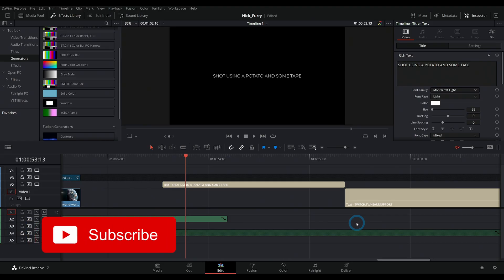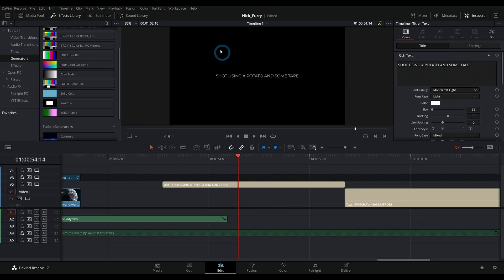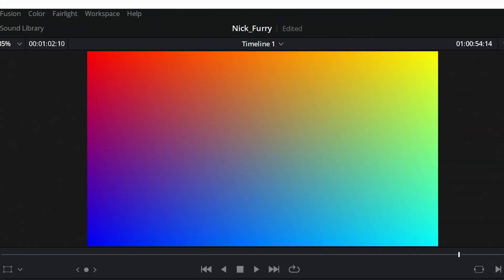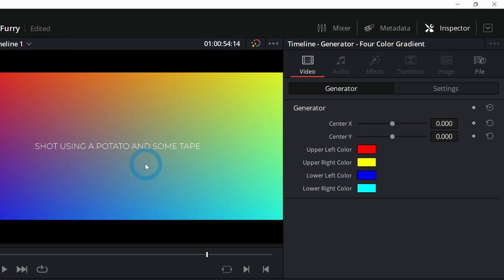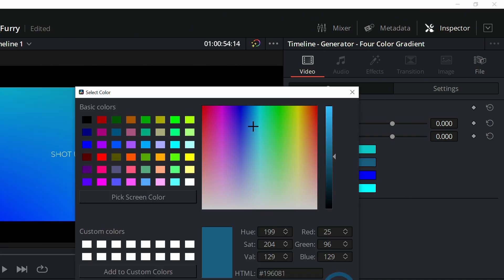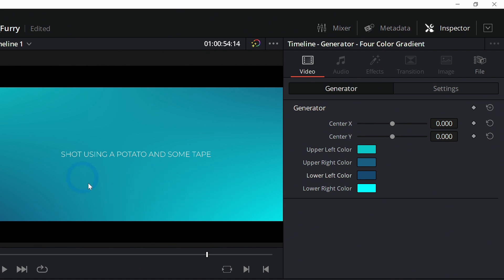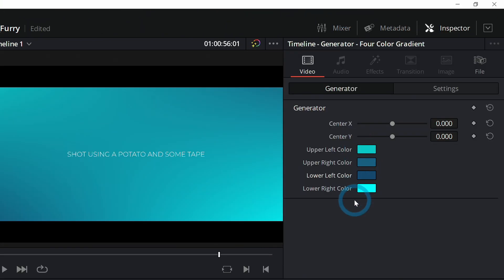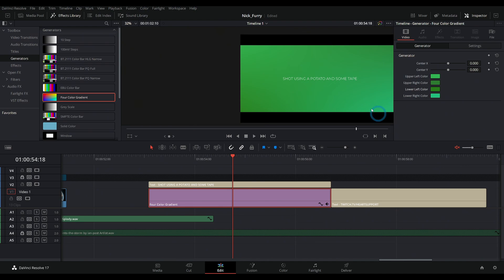Quick Text Background in Resolve 17 - DaVinci Resolve Graphics Tip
Check out the free Fusion mini course, the Fusion Survival guide here!

This one's an easy little tutorial: Quick Text Background! Some things in Resolve 17 can be pretty tricky, but here's a simple trick to making a nice, clean Background for your titles and/or text in your videos!